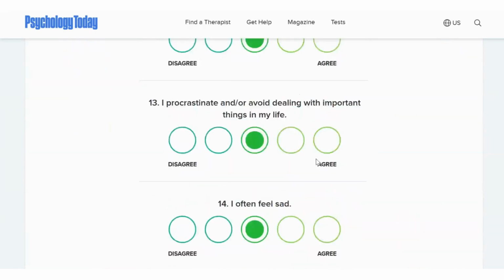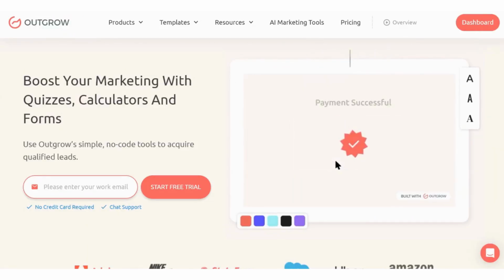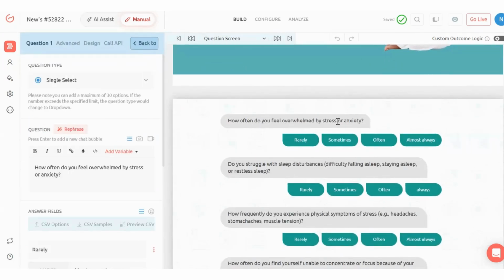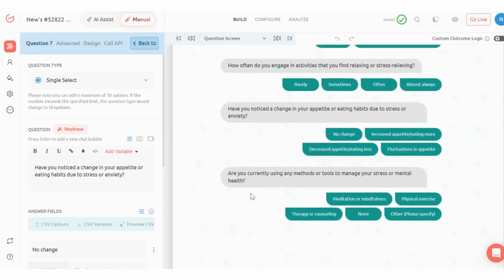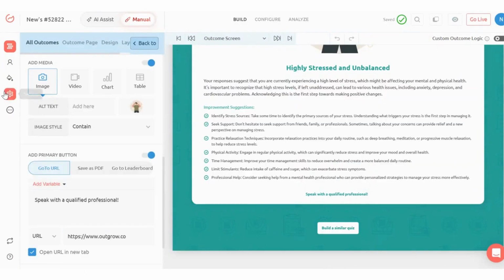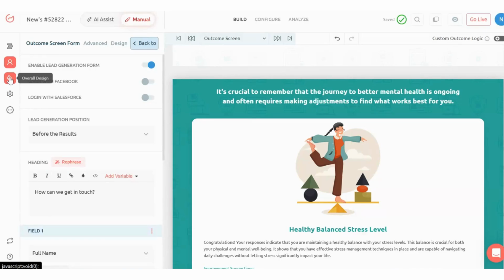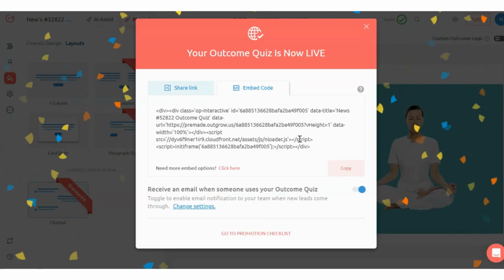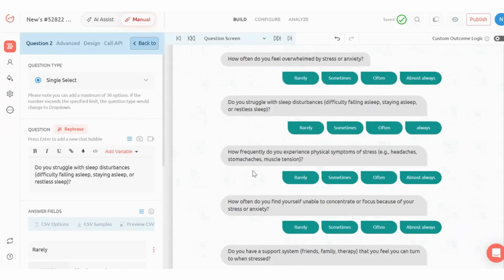How to Create a Mental Wellness Assessment Using Outgrow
Ever wondered how mental health websites help people reflect on how they're coping with everyday life through just a few questions? Here’s how you can create a similar interactive experience with Outgrow.

In this walkthrough, we’ll show you how to build a Mental Wellness Assessment inspired by interactive assessments like Psychology Today’s Mental Health Today Test.

✨ You’ll learn how to:
• Create an interactive mental wellness assessment
• Add questions around stress, anxiety, sleep, emotional wellbeing, and resilience
• Map each question’s answer options to specific stress-level outcomes
• Create personalized results
• Add a lead generation form before revealing results
• Customize your assessment with your logo, colors, fonts, layout, and background

💡 Whether you're creating a mental wellness assessment, self-care quiz, stress assessment, or wellbeing calculator, Outgrow makes it easy to create interactive experiences that engage your audience, generate qualified leads, and encourage meaningful self-reflection, no coding required.

🎯 Ready to build your own interactive assessment?